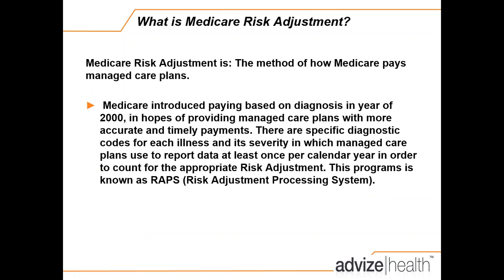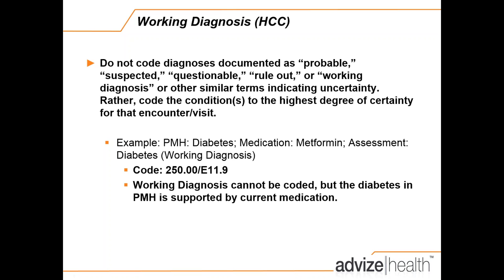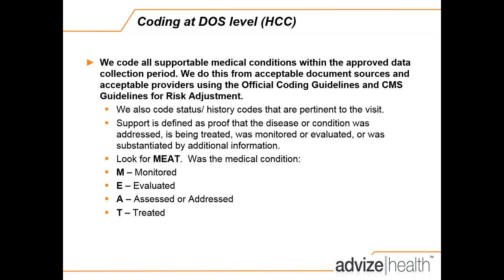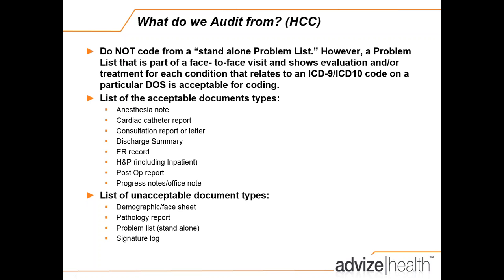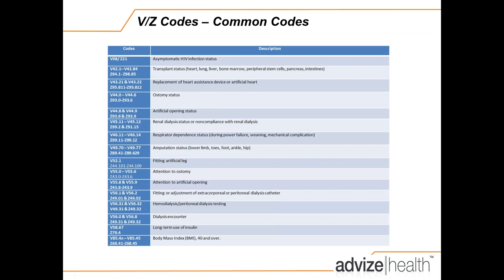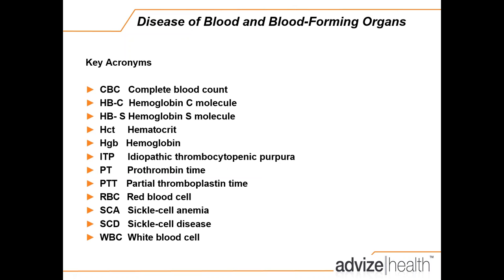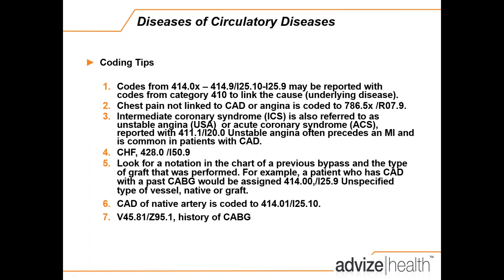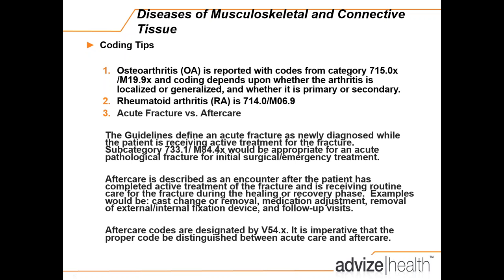Advize Health - Risk Adjustment Coding Webinar